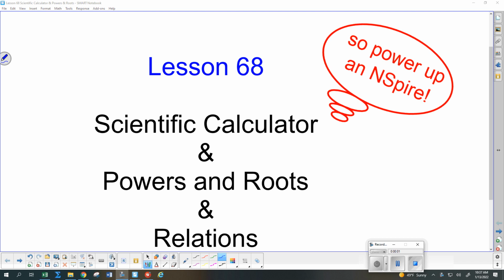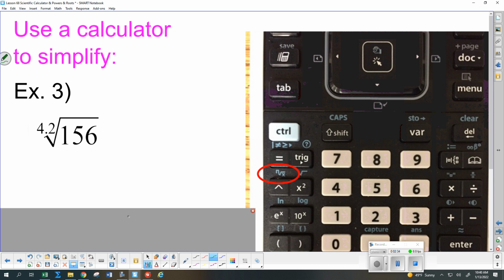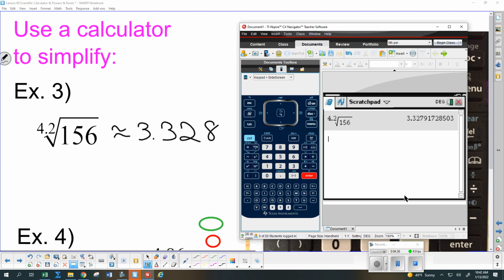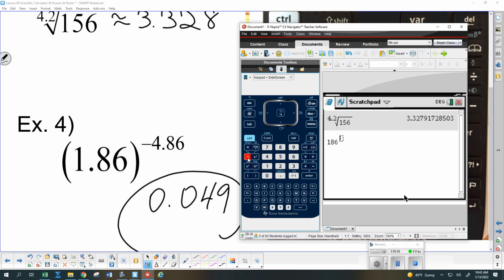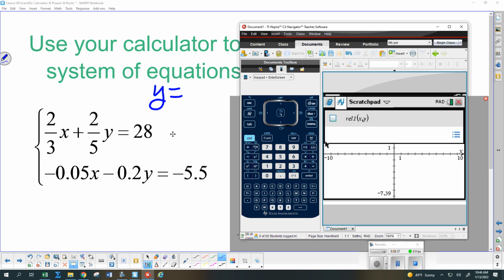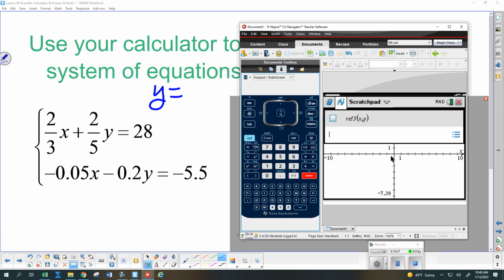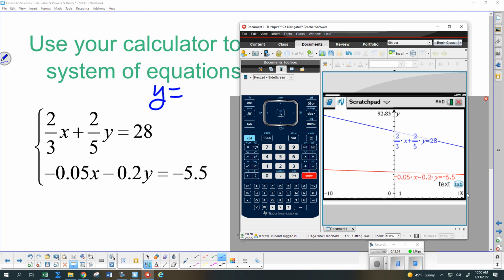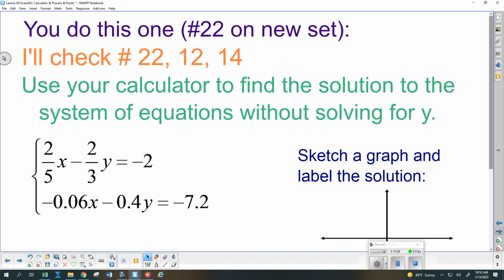Saxon Algebra 2 Lesson 68 Using the Graphing Calculators